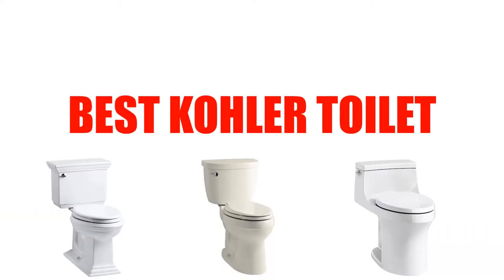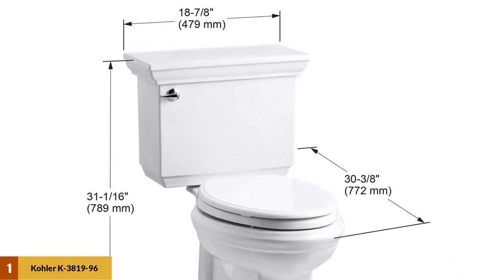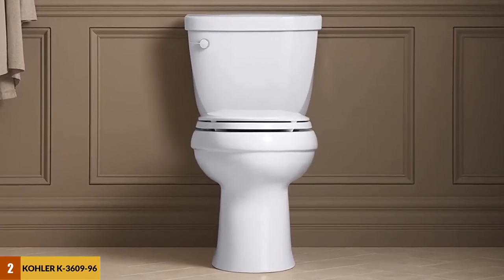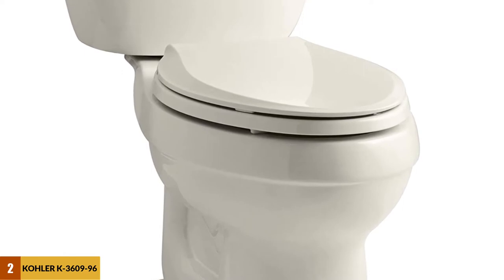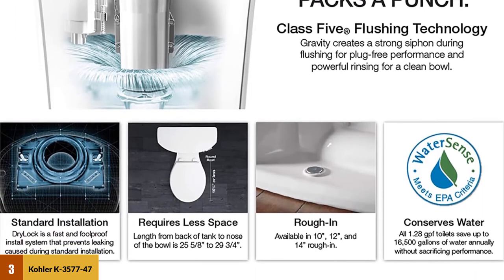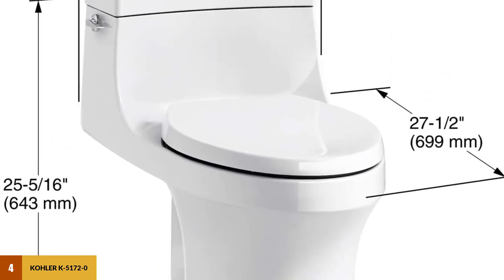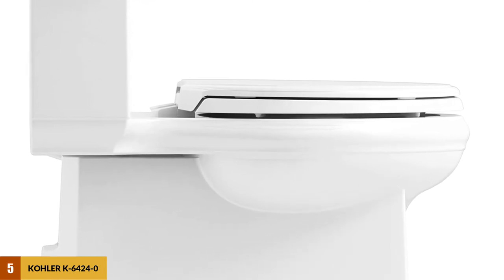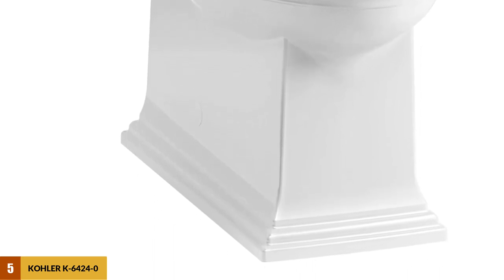Top 5: Best Kohler Toilet Reviews 2024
See update price & customer reviews of top 6 weed barriers:

►Product Links◄
Kohler K-3819-0 Memoirs Toilet
KOHLER K-3609-95 Toilet
Kohler 3577-96 Bathroom-Hardware
KOHLER K-5172-0 San Souci Comfort Toilet
KOHLER K-6424-0
Are You Looking For the Best Kohler Toilet reviews? In This Best Kohler Toilet  Reviews, We will break down the Top 5 Kohler Toilet reviews on the Market.

Jump to the Section:

00:00 Introduction.
00:16 Kohler K-3819-96  Reviews.
01:05 KOHLER K-3609 Reviews.
02:05 Kohler K-3577-47 Reviews.
02:52 KOHLER K-5172 Reviews.
03:51 KOHLER K-6424-0 Reviews.